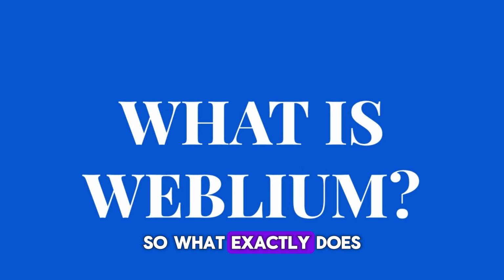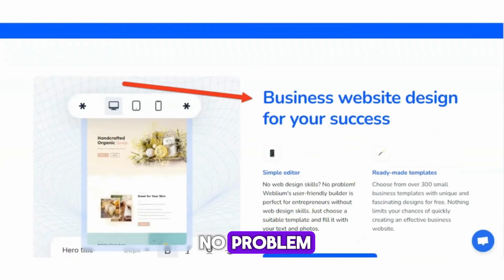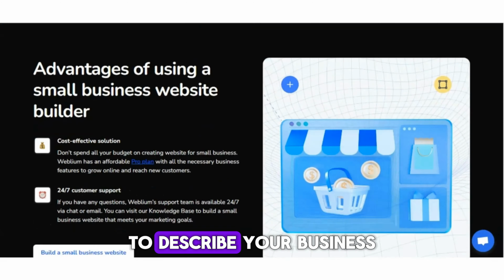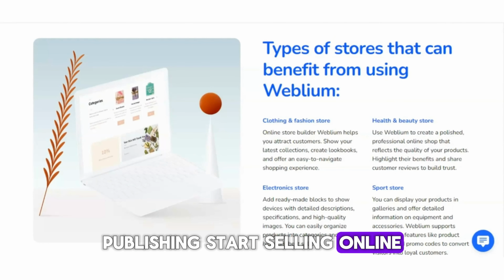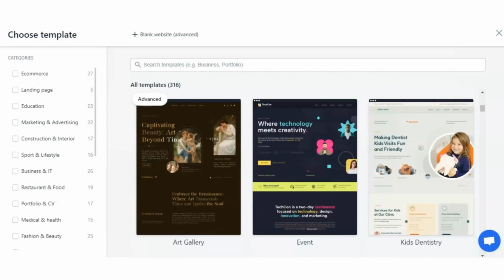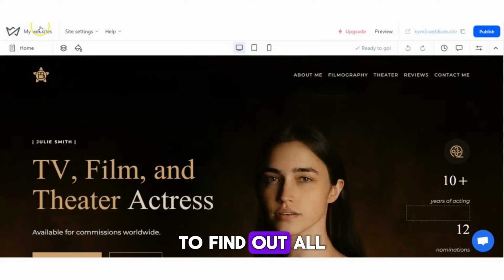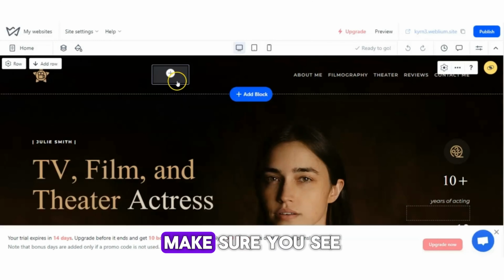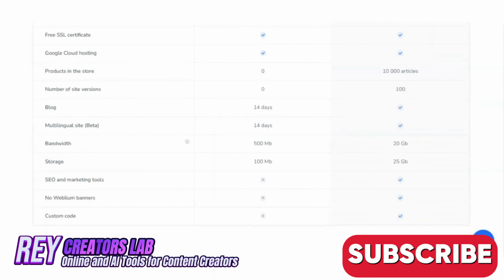Weblium AI Tutorial: Is Weblium AI the Secret to Creating a Website in Minutes?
Curious if Weblium AI is the fastest way to build a website? In this tutorial, I’ll guide you through how to use Weblium AI to create stunning websites in just minutes. Whether you’re a beginner or an experienced designer, this video covers the basics of website creation and why Weblium AI stands out among the best free website builders. Get ready to take your website-building skills to the next level!

Here are other AI TOOLS I use. You can TRY THEM